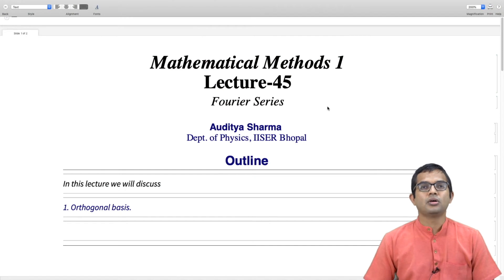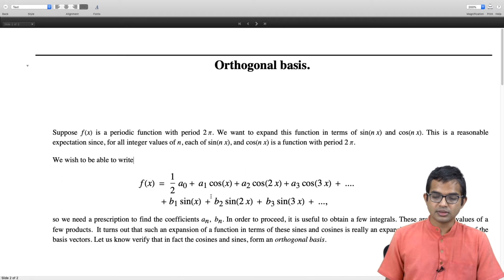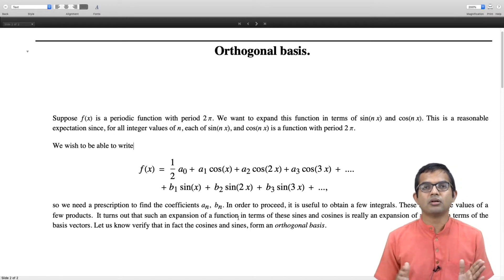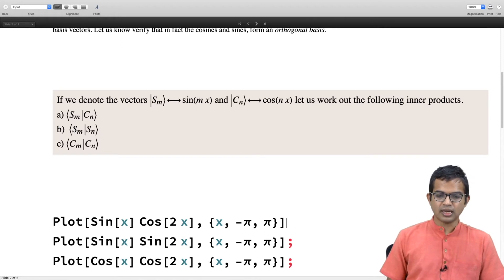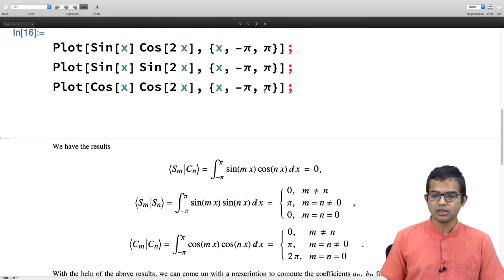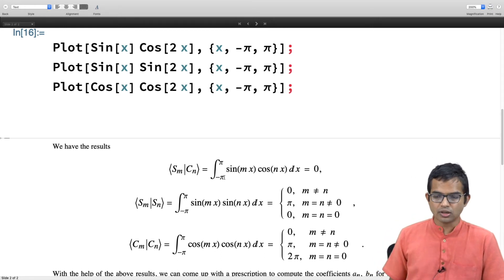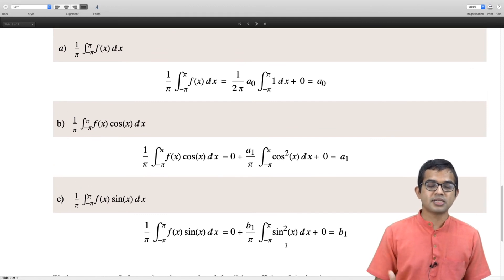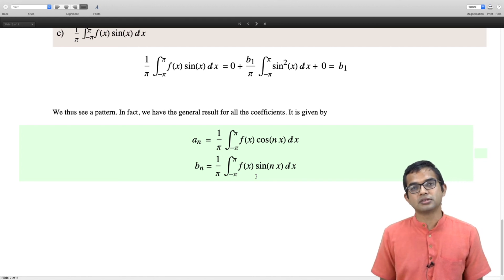mod04lec45 - Orthogonal basis: Fourier series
Periodic function, inner product, coefficients of the periodic series.